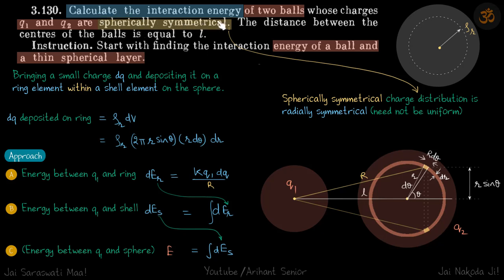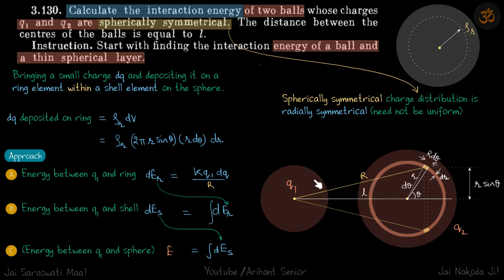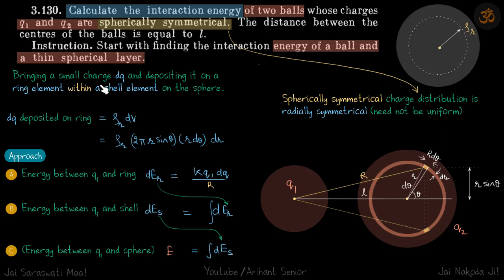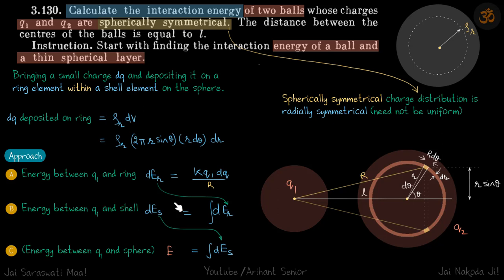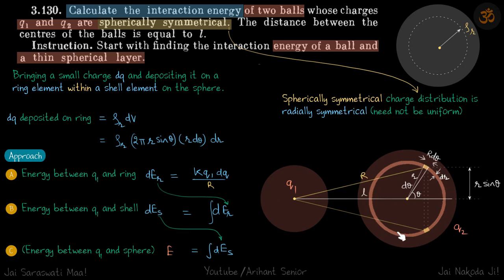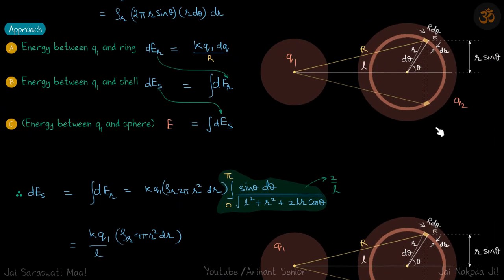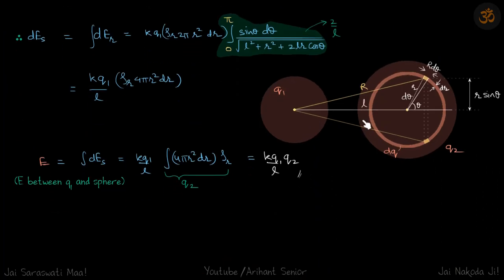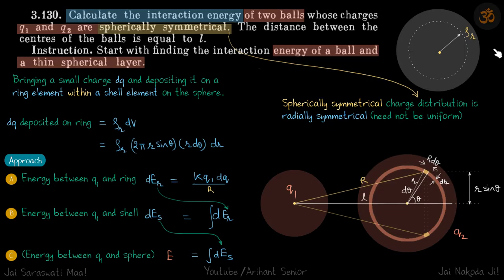3.130 | Irodov Solutions | Electrodynamics